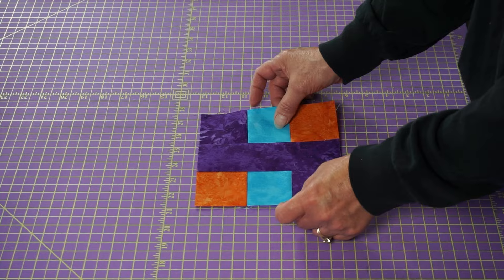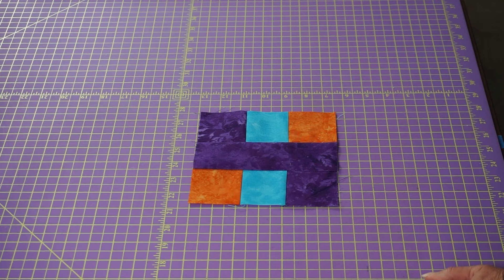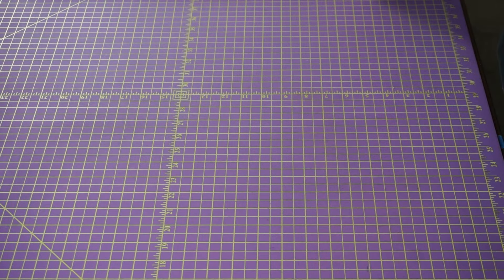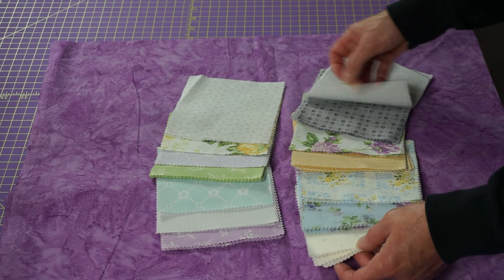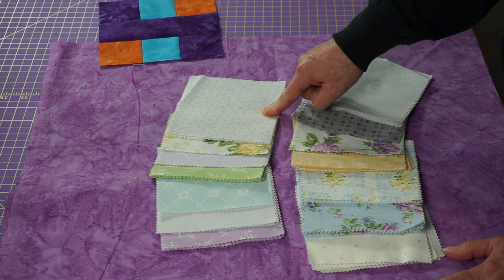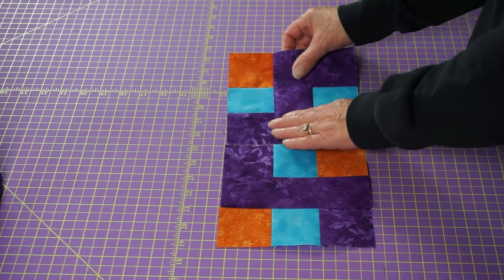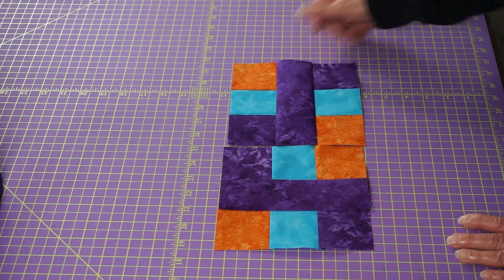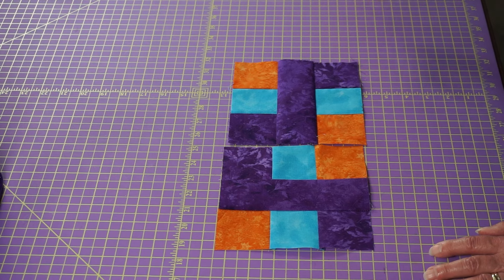Green River Quilt Block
A super simple block that has the potential to create a variety of layouts.

Drop me an email for the color template and additional size information.  Request the "Green River Quilt Block template."

This list is for a reference of what I mentioned or used in this video*.  When ever possible, please purchase from your local quilt stores.
▸ Rotary Cutter
▸ Creative Grids Rotary Cutter
▸ Martelli 30" x 30" Rotary Cutter Mat

Chapters:
00:00 Introduction
01:23 Let's Get to It
03:49 Email me for template
04:25 What to Cut
06:00 Putting it Together
09:46 Possible Layouts